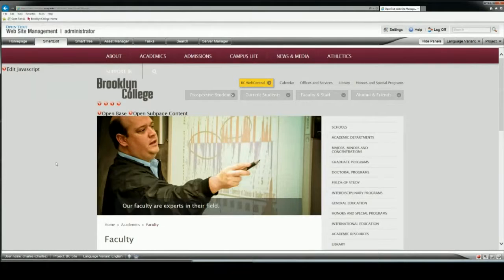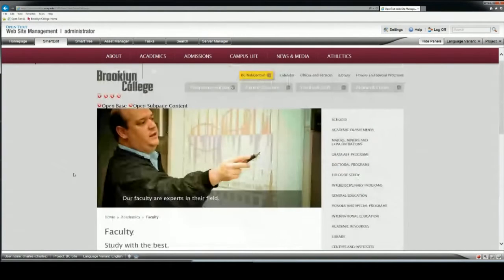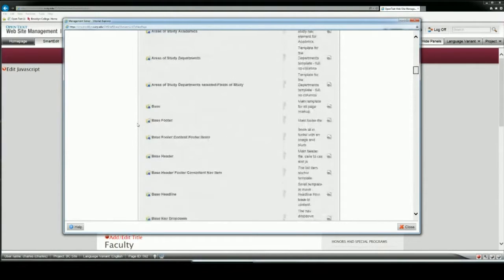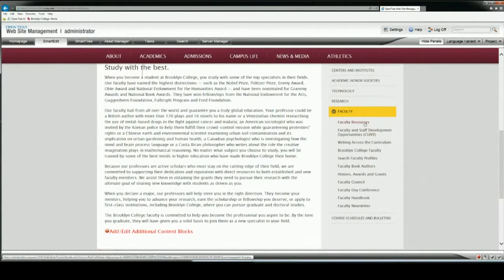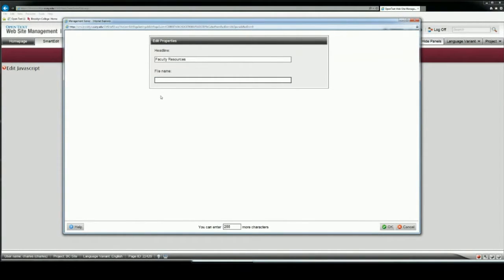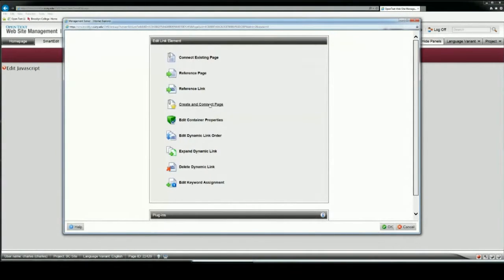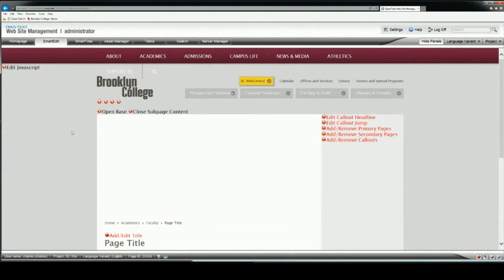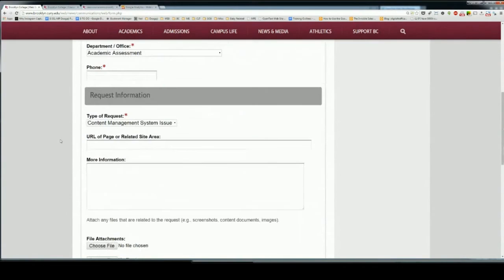Website Content - Create New Pages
Learn how to make a new page using the Brooklyn College website CMS including: selecting templates, naming conventions, and the required admin support required for new pages.